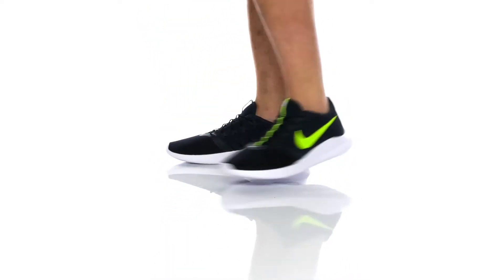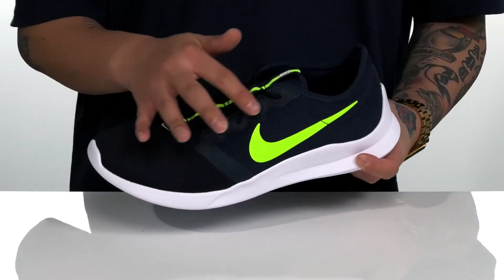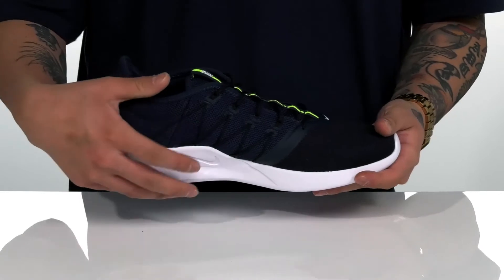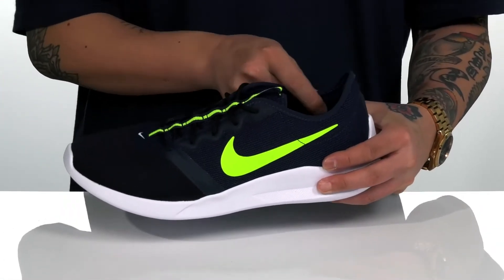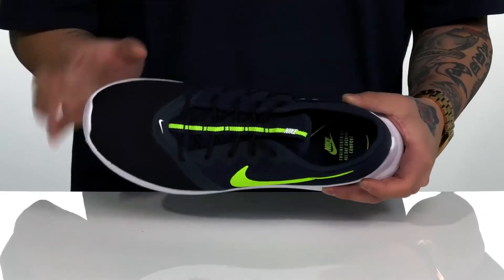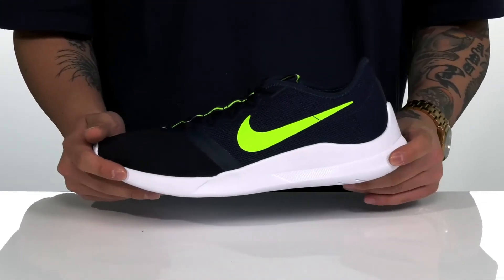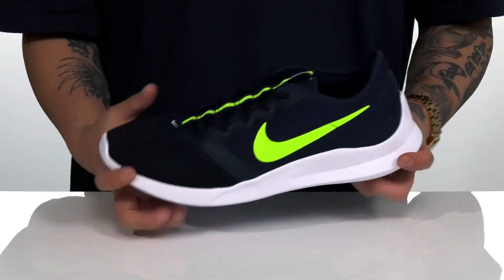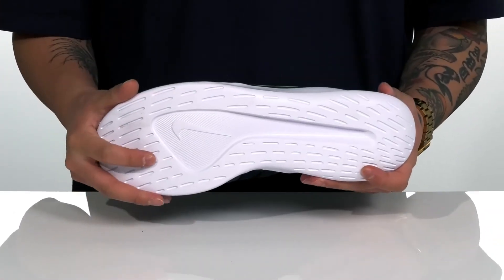Nike VTR SKU: 9218328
Thanks to a responsive midsole, lightweight uppers, and a low-profile design, the Nike&reg; VTR makes performance and style synonymous.
Lightweight mesh upper with synthetic reinforcement for added durability.
Traditional lace-up closure for a custom fit.
Nike Swoosh&reg; logo at side.
Breathable mesh lining.
Padded footbed for all-day comfort.
Responsive EVA midsole.
Textured outsole for better grip.
Imported.